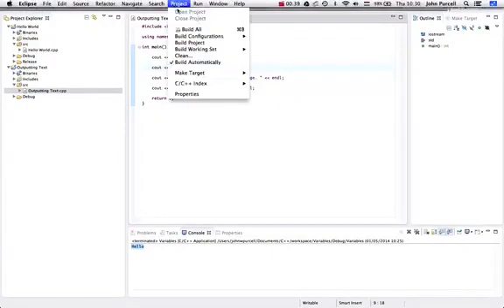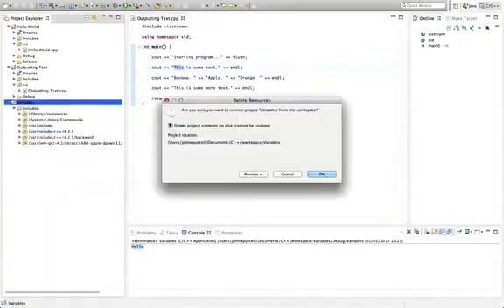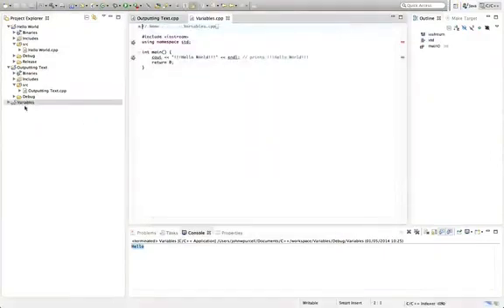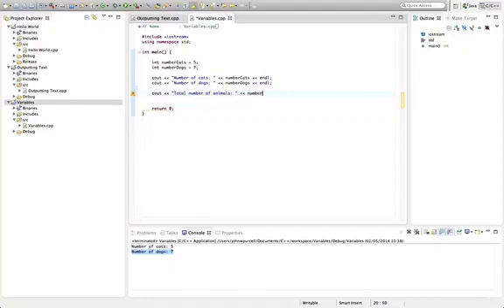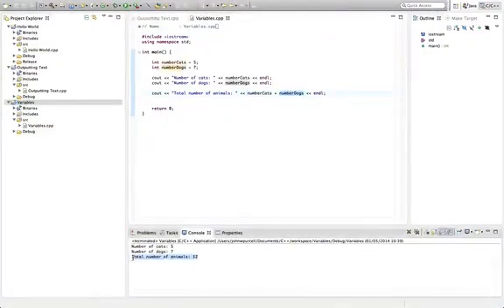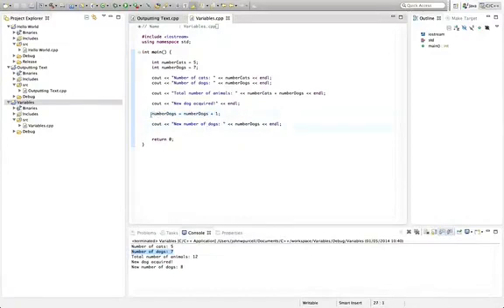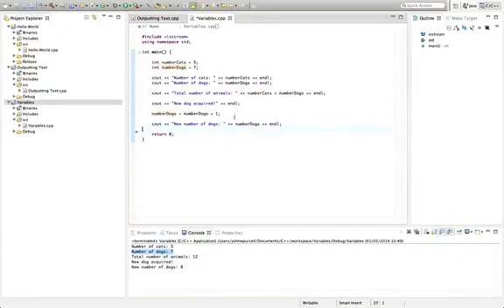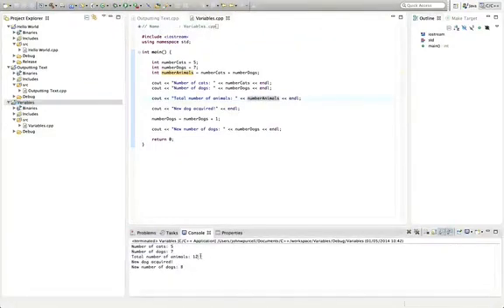C++ Tutorial for Complete Beginners part 4